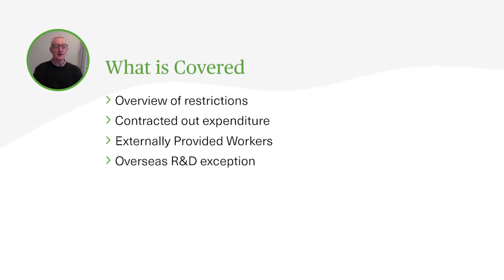R&D Overseas Restrictions - A Bitesized Guide - Webinar